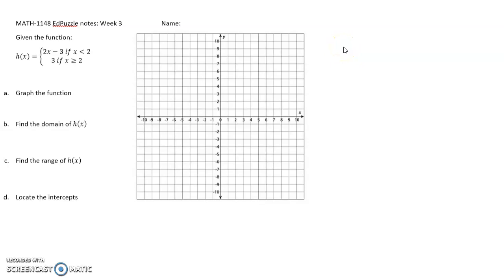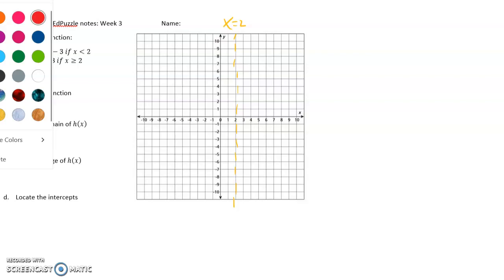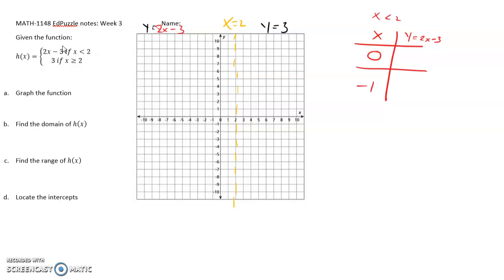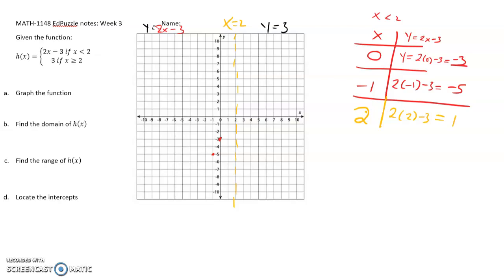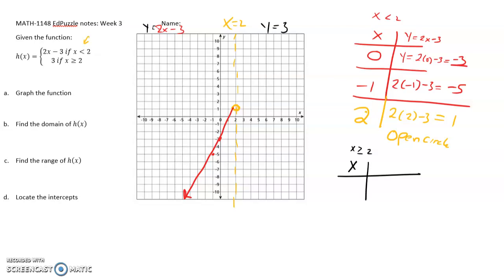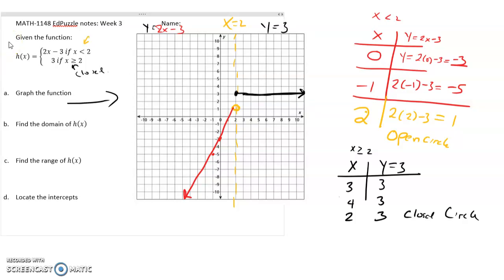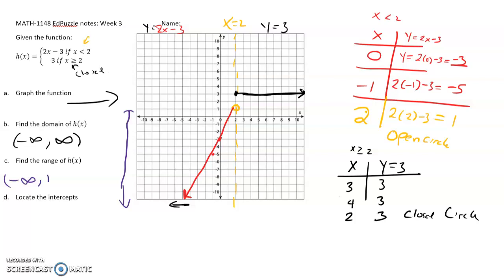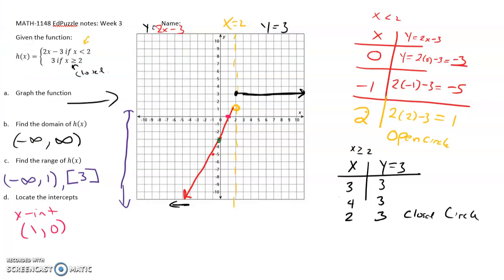CCSC MATH-1148 Edpuzzle 3.1